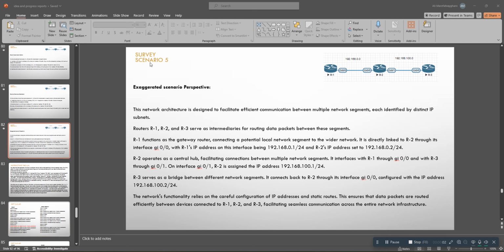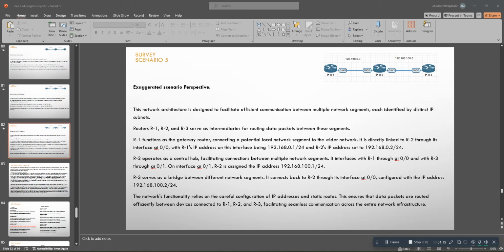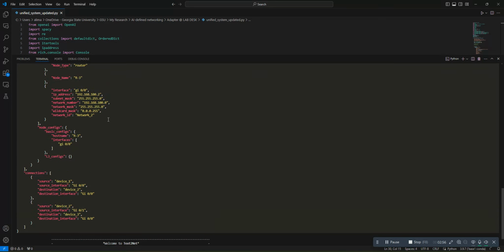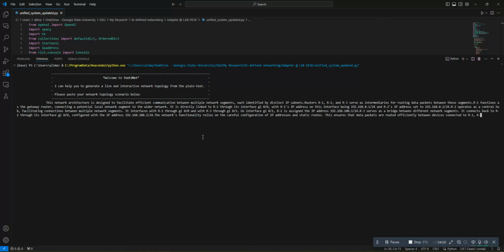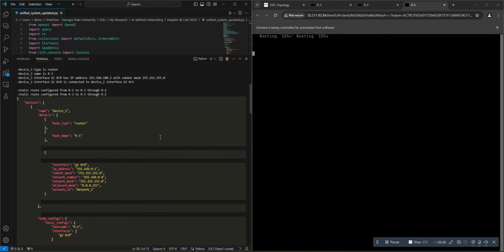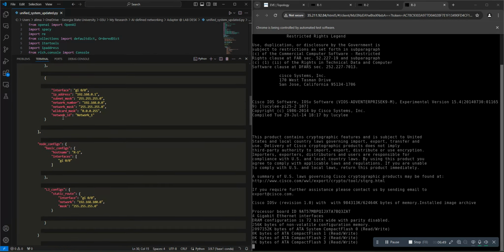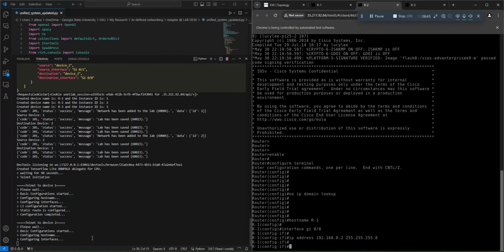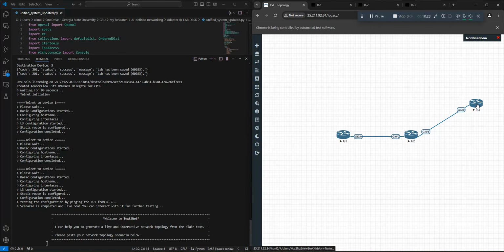Text2Net - Scenario 5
Text2Net: Transforming Plain-text into Dynamic Interactive Network Simulation
In this video, you will see the entire Text2Net operation for scenario 5.
Scenario 5:
This network architecture is designed to facilitate efficient communication between multiple network segments, each identified by distinct IP subnets.
Routers R-1, R-2, and R-3 serve as intermediaries for routing data packets between these segments.
R-1 functions as the gateway router, connecting a potential local network segment to the wider network. It is directly linked to R-2 through its interface gi 0/0, with R-1's IP address on this interface being 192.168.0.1/24 and R-2's IP address set to 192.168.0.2/24.
R-2 operates as a central hub, facilitating connections between multiple network segments. It interfaces with R-1 through gi 0/0 and with R-3 through gi 0/1. On interface gi 0/1, R-2 is assigned the IP address 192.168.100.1/24.
R-3 serves as a bridge between different network segments. It connects back to R-2 through its interface gi 0/0, configured with the IP address 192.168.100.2/24.
The network's functionality relies on the careful configuration of IP addresses and static routes. This ensures that data packets are routed efficiently between devices connected to R-1, R-2, and R-3, facilitating seamless communication across the entire network infrastructure.